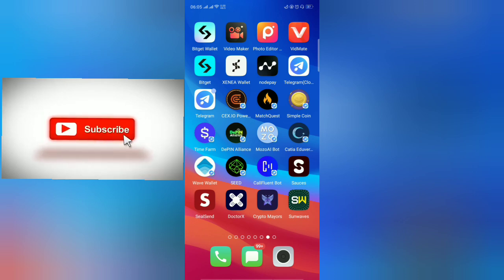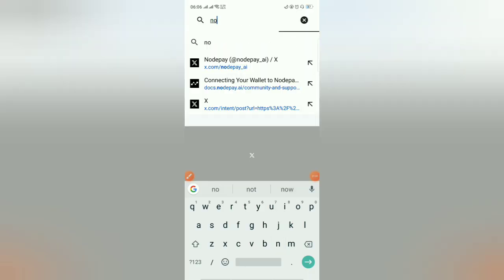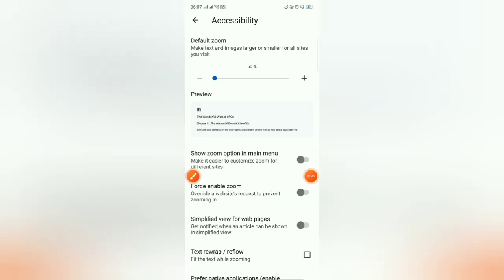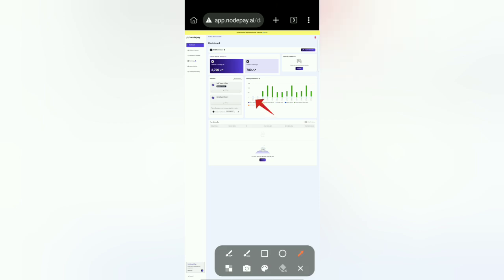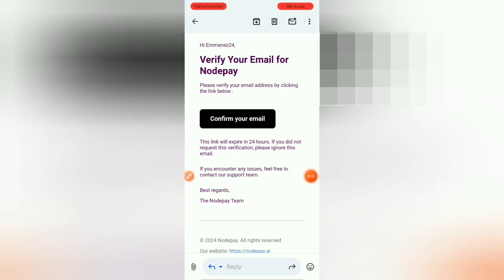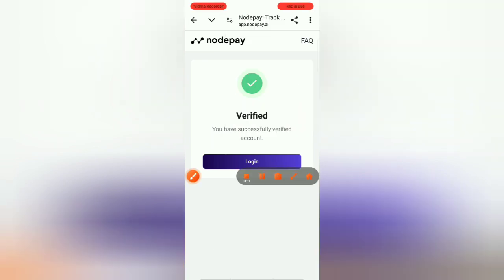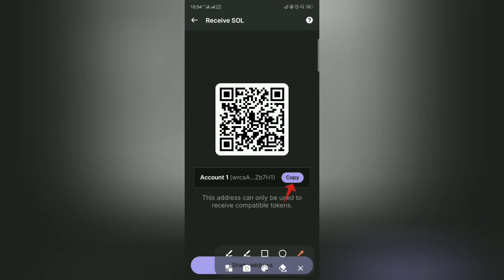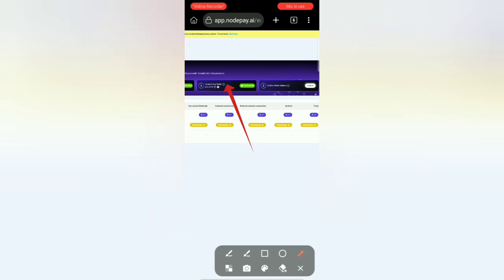How to Connect your wallet to Nodepay Ai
This video shows a detailed step by step guide on how to connect Nodepay ai to connect with your phone ...